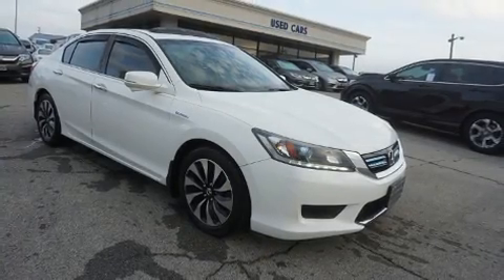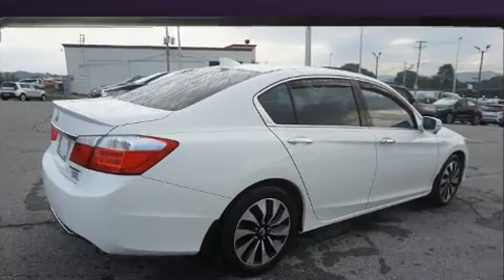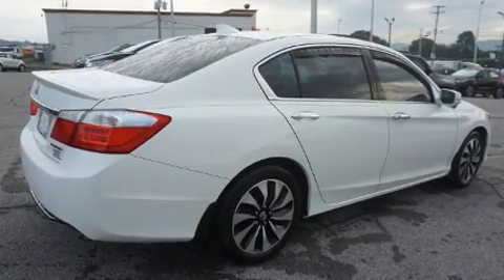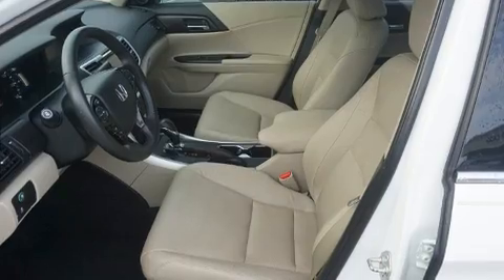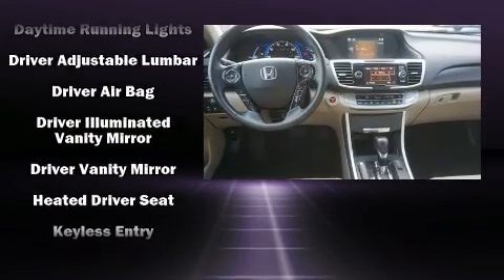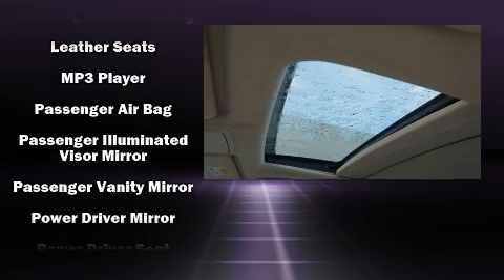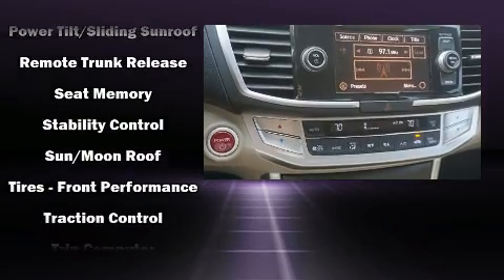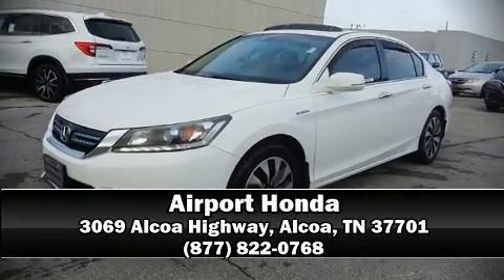2015 Honda Accord Hybrid EX-L in Alcoa, TN 37701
Airport Honda
3069 Alcoa Highway

Get excited about the 2015 Honda Accord Hybrid. This 4 door, 5 passenger sedan provides exceptional value! It features a front-wheel-drive platform, an automatic transmission, and a 2 liter 4 cylinder engine. Honda infused the interior with top shelf amenities, such as: leather upholstery, delay-off headlights, power moon roof, lane departure warning, power windows, cruise control, and more. Audio features include a CD player with MP3 capability, steering wheel mounted audio controls, and 7 speakers, providing excellent sound throughout the cabin. Safety equipment has been integrated throughout, including: dual front impact airbags with occupant sensing airbag, front side impact airbags, traction control, brake assist, a security system, and 4 wheel disc brakes with ABS. This car was designed with safety in mind, allowing you to drive with even greater assurance. It also arrives with a Carfax history report, providing you peace of mind with detailed information. We know that you have high expectations, and we enjoy the challenge of meeting and exceeding them! Stop by our dealership or give us a call for more information.